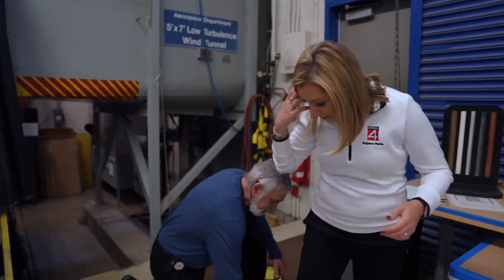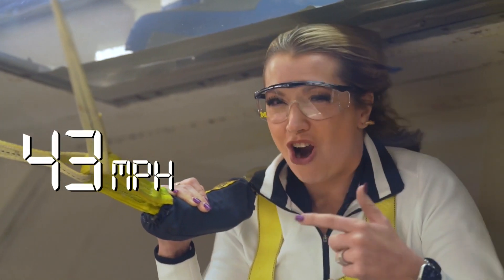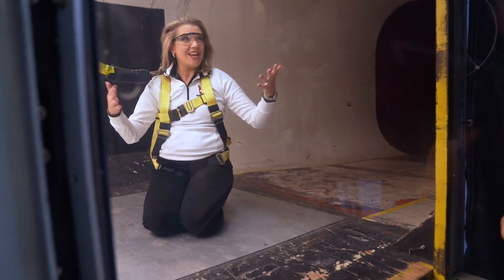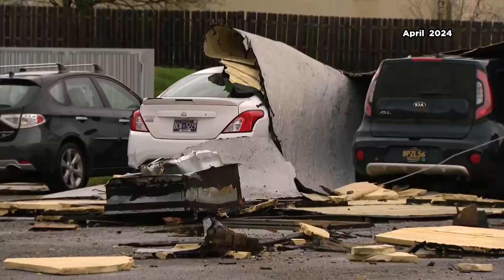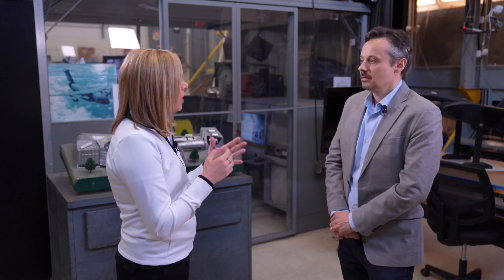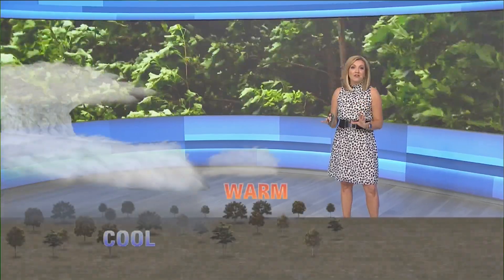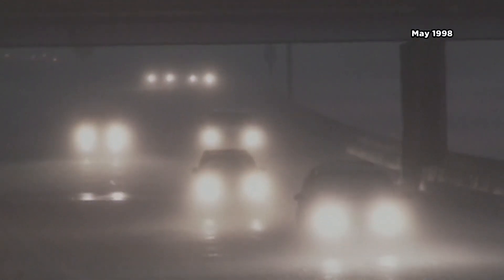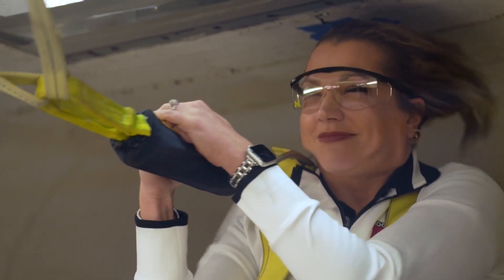Ashlee Baracy: What I learned getting inside a U-M wind tunnel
I recently visited the wind tunnel at the University of Michigan to see what my body could withstand and was very surprised.